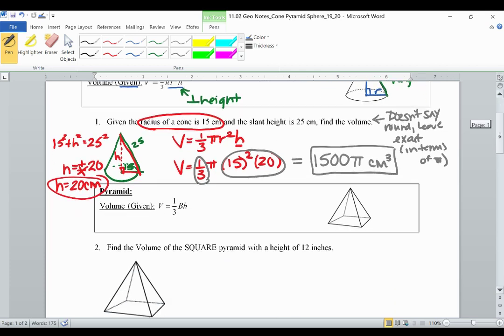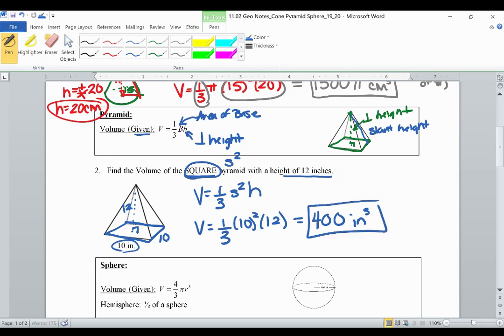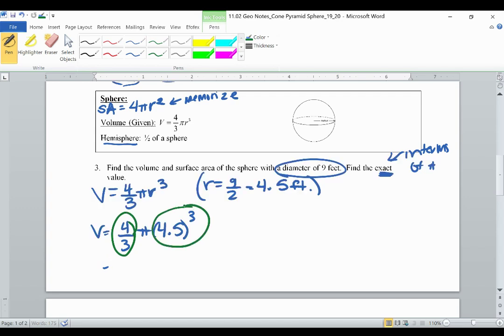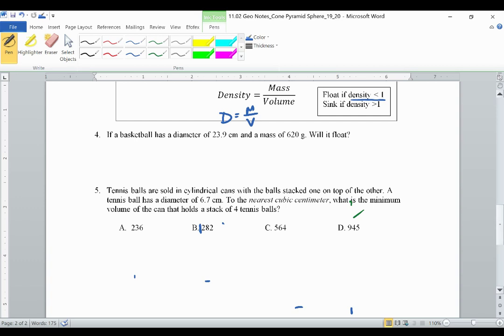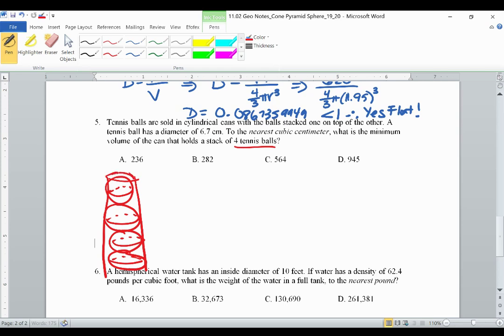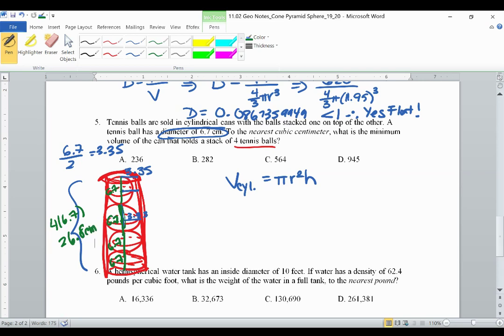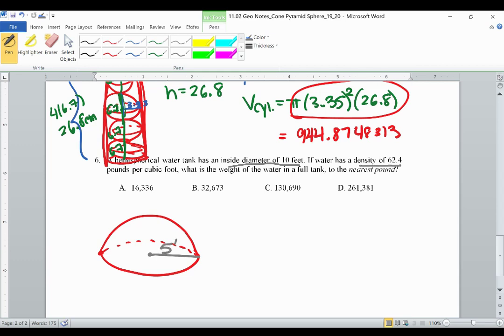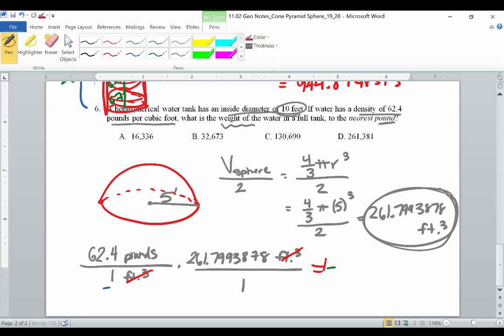11.02 Geometry Volume and Density